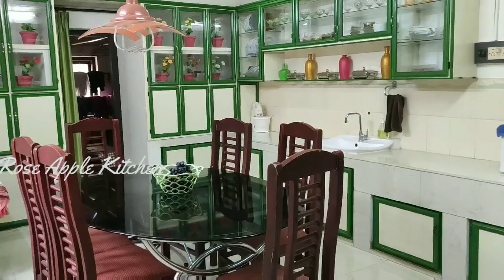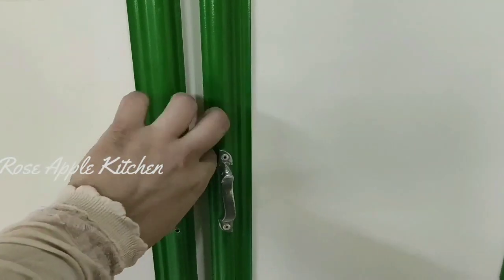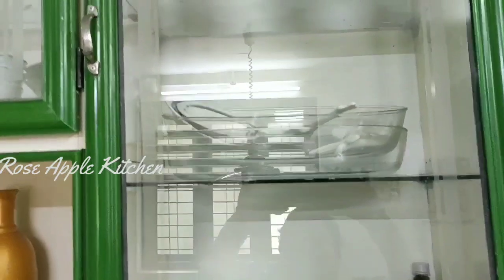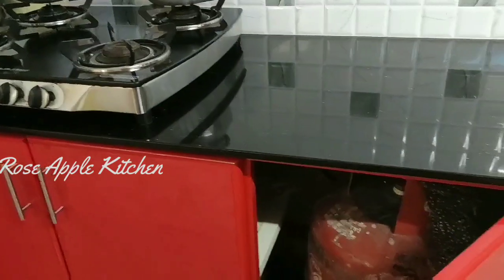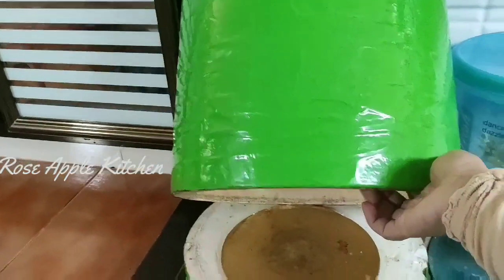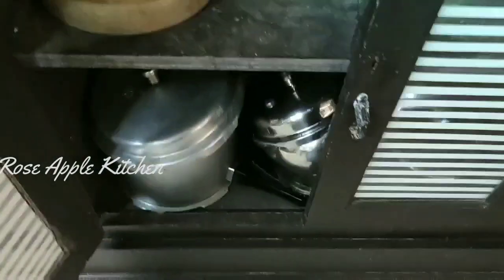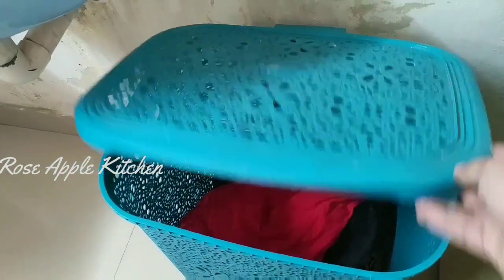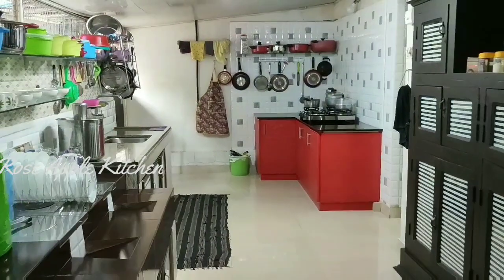എൻറെ കിച്ചണിൽ ഒന്ന് പോയി നോക്കിയാലോ || how to organizes a kitchen || kitchen tour || organize ideas